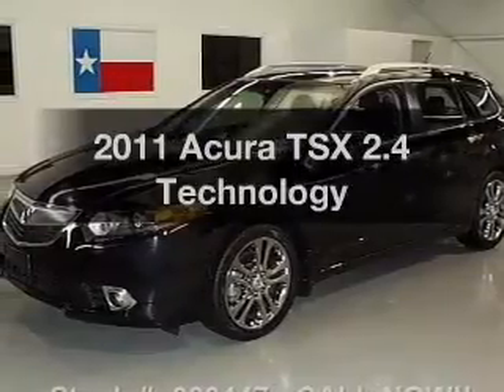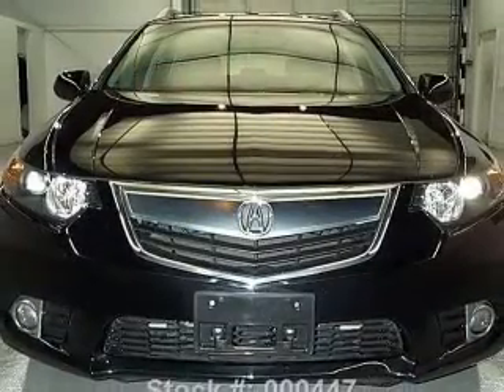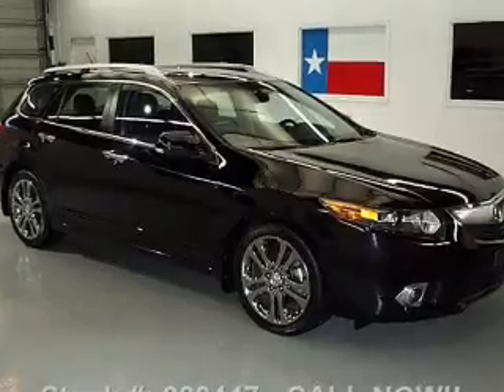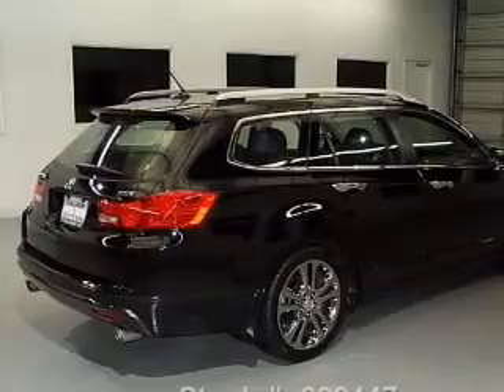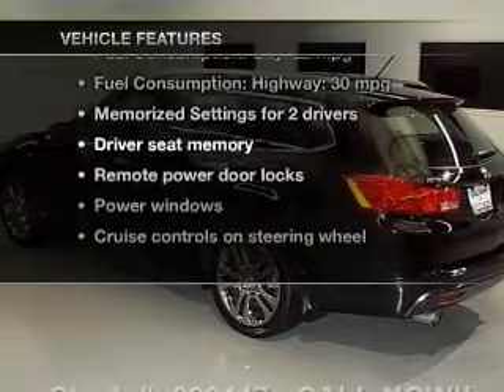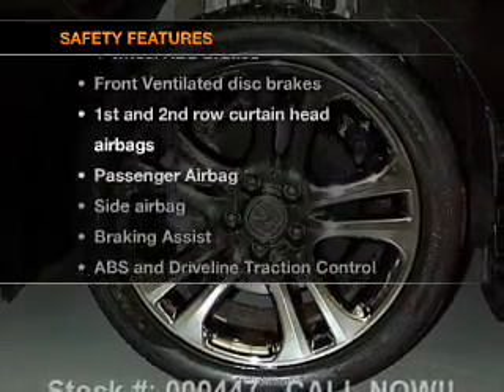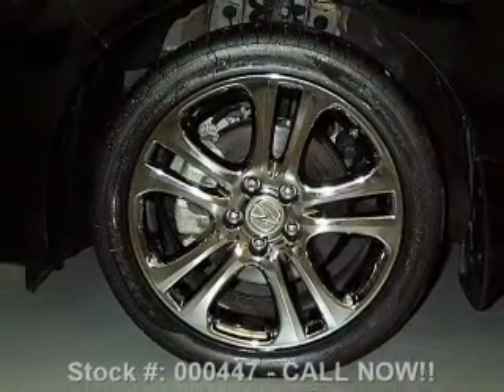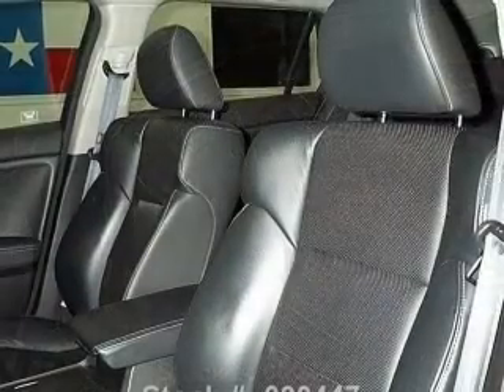2011 Acura TSX - Stafford TX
Year: 2011
Make: Acura
Model: TSX
Trim: 2.4 Technology
Engine: 2.4 liter inline 4 cylinder 16 valve
Transmission: 5-Speed Automatic
Color: Crystal Black Pearl
Mileage: 24533
Address:
12053 Southwest Freeway